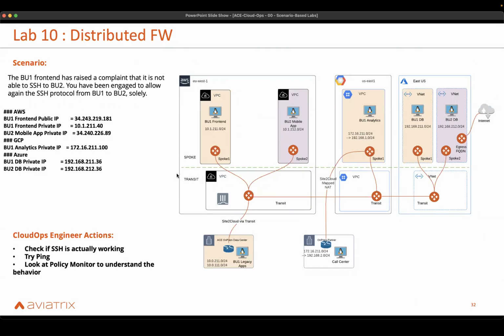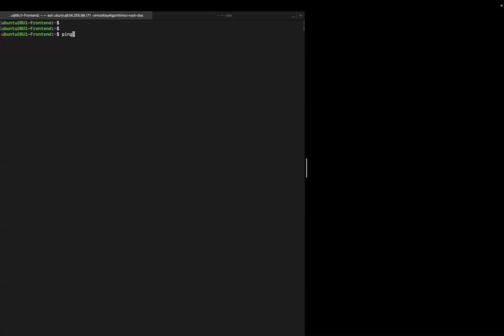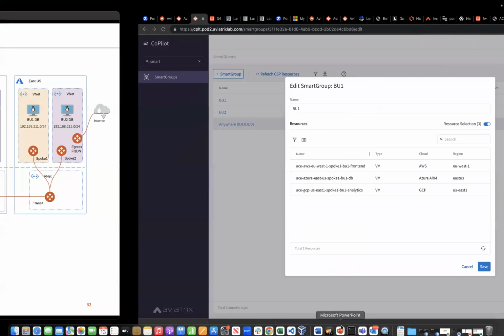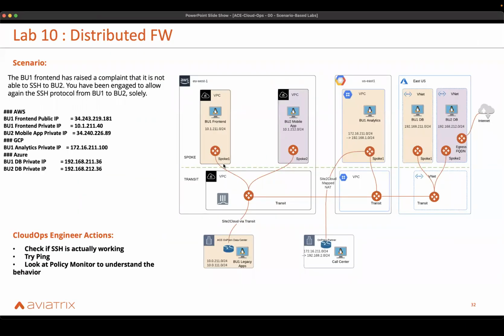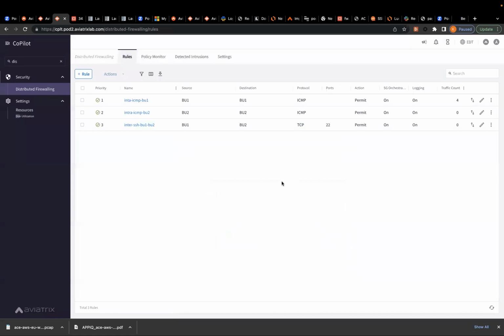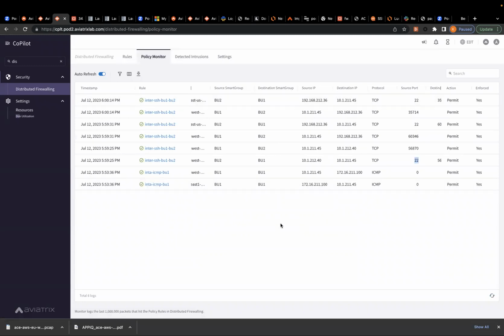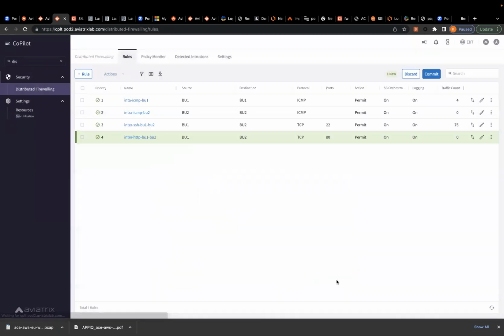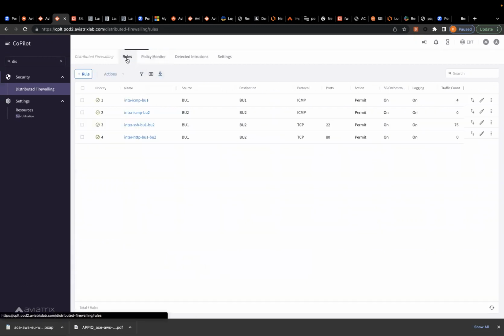16 - Aviatrix Distributed Cloud Firewall Lab - ACE Cloud Operations v23